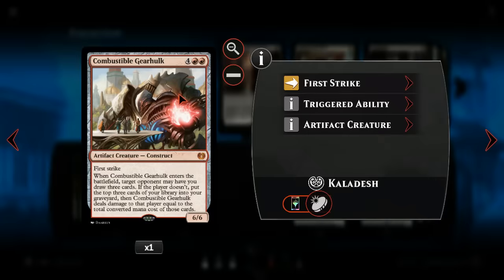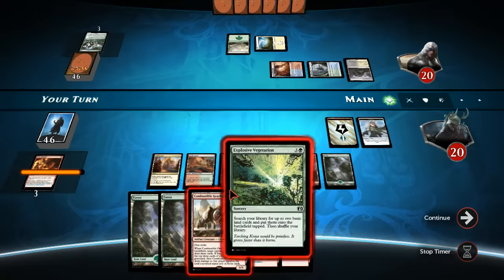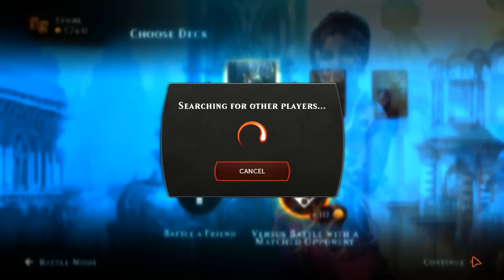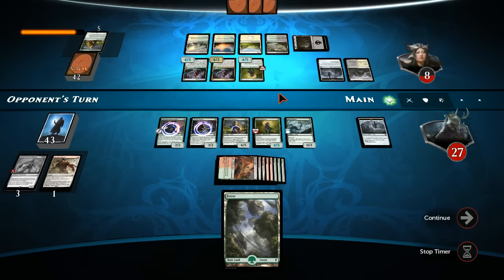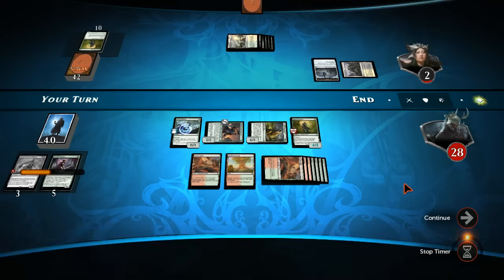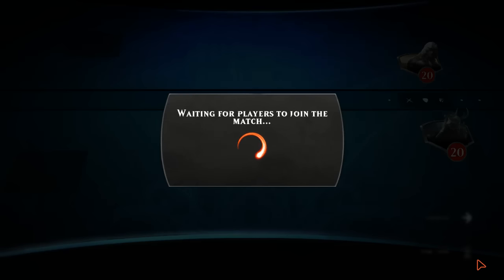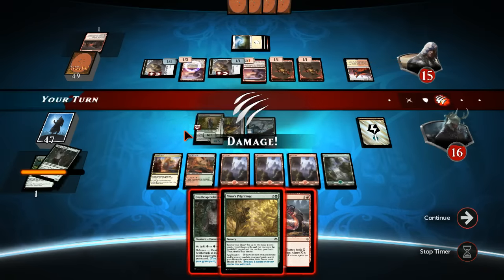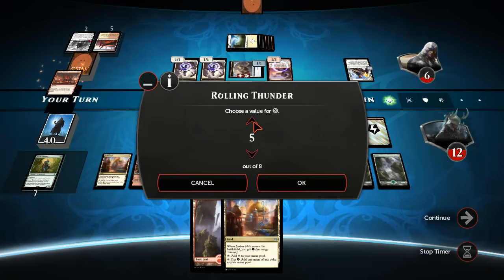Magic Duels: Kaledesh Gruul Ramp Gameplay!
Noticed i'd been playing a lot of faster decks recently, let's change that with good old ramp!